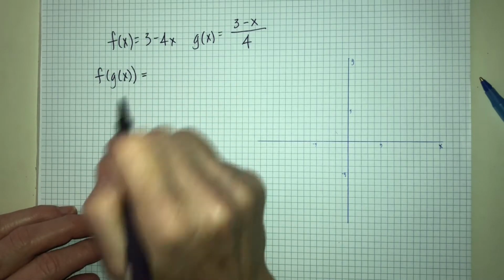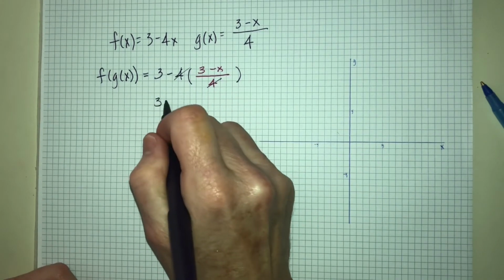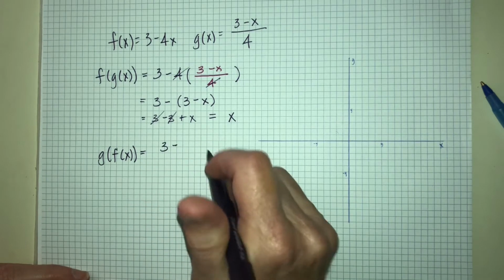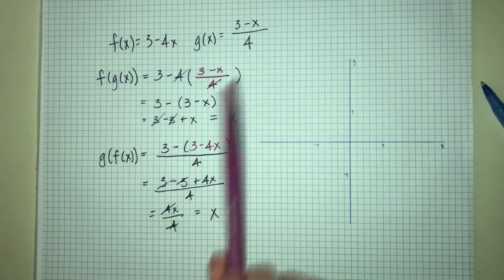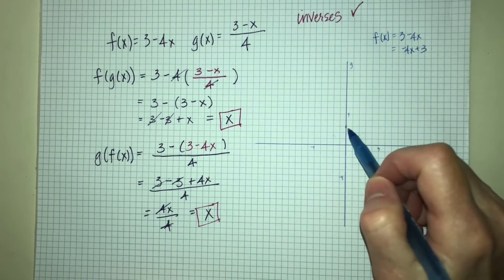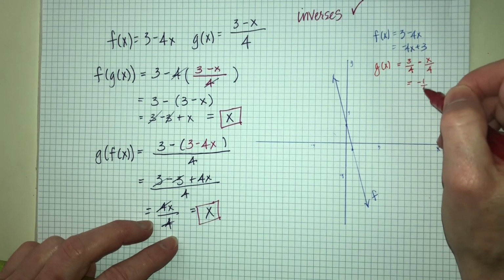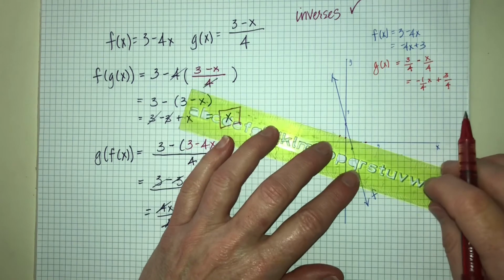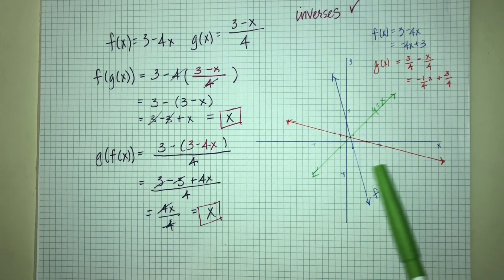Verifying that Functions are Inverses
Use Composition of Functions to verify that two Functions are Inverses.